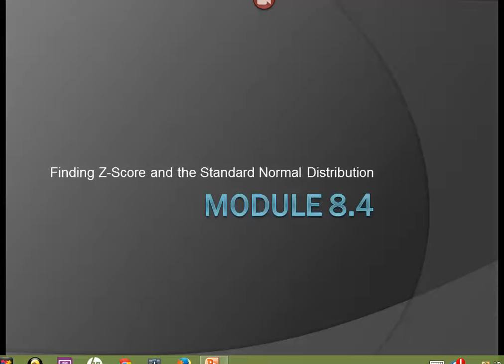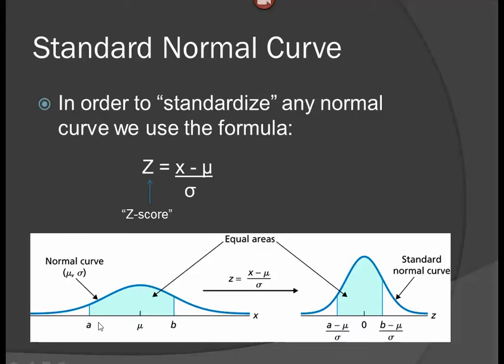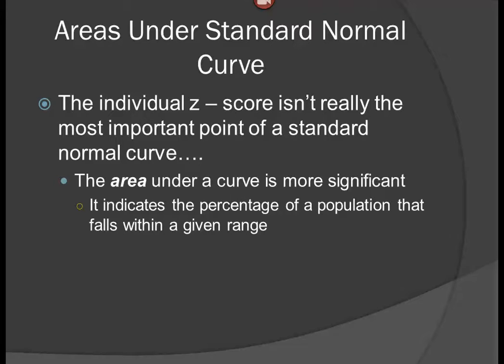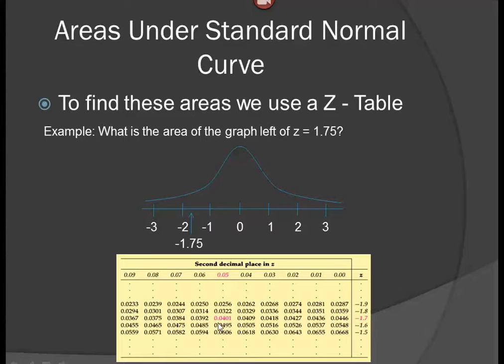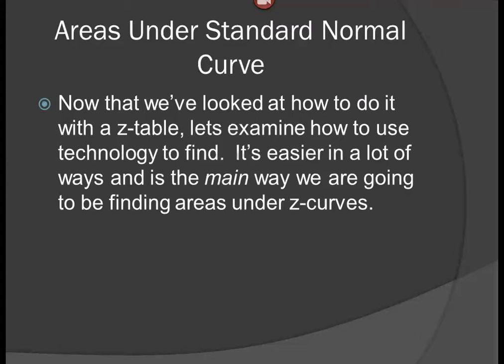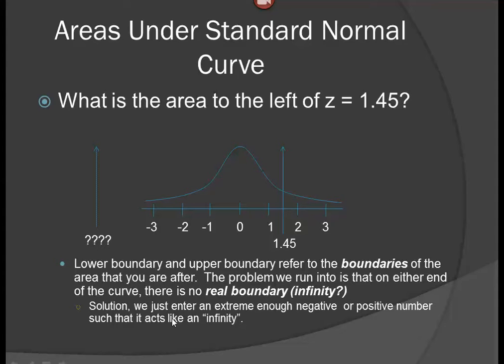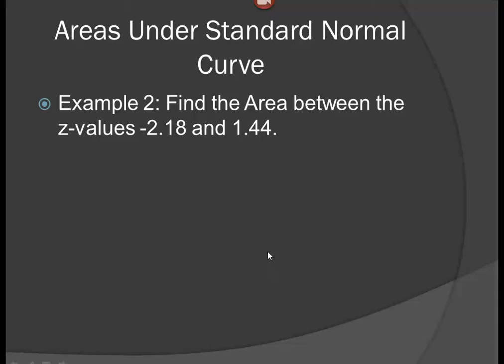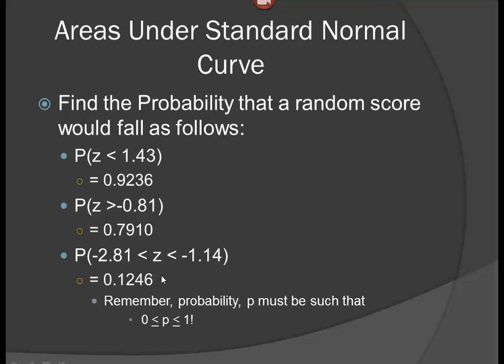Module 8 4 Finding the Z Score and Areas Under the Standard Normal Curve Part I